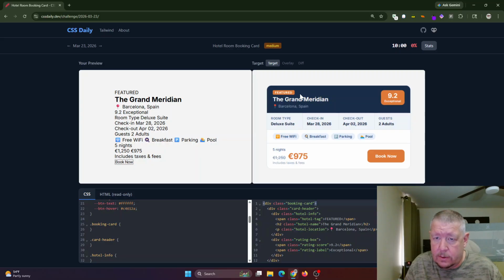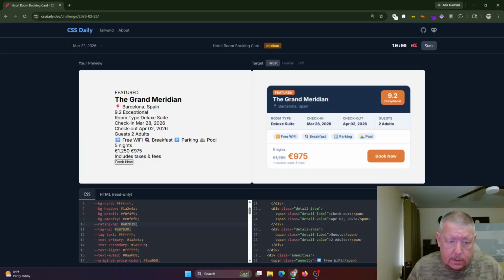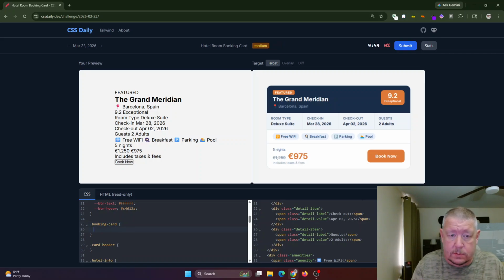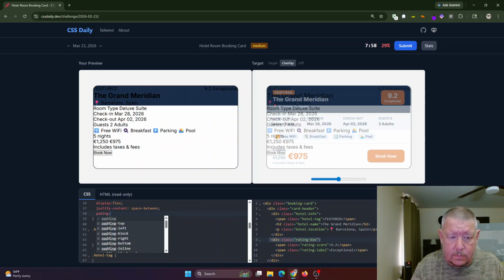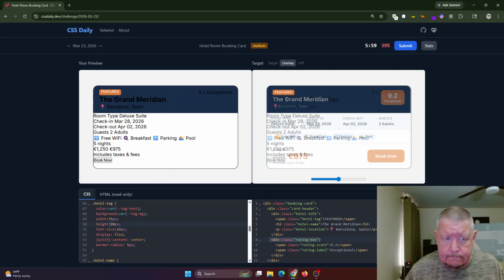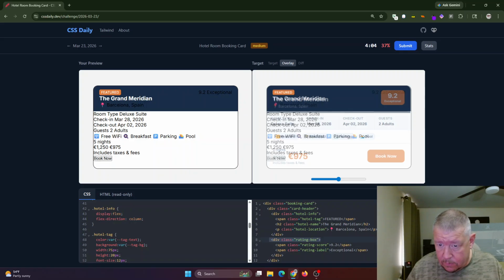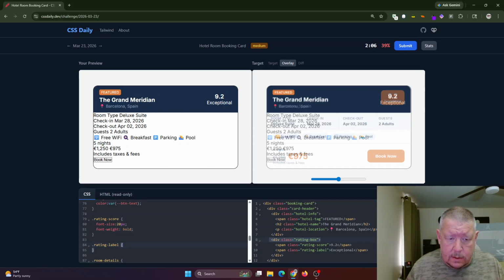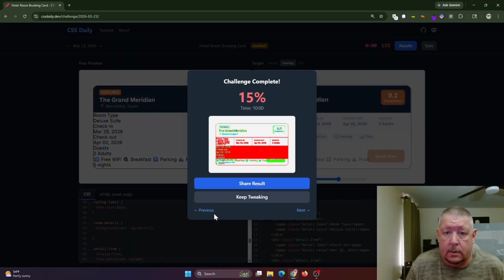CSS Daily March 23 2026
I got as high as a 48% match, but changed stuff at the end and only had a 15%.